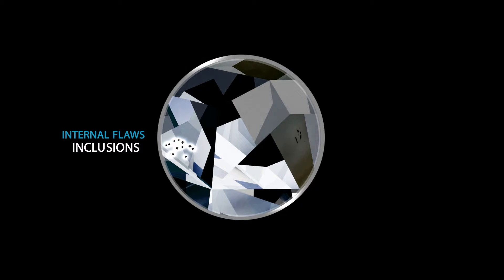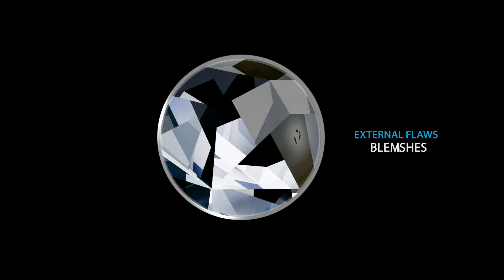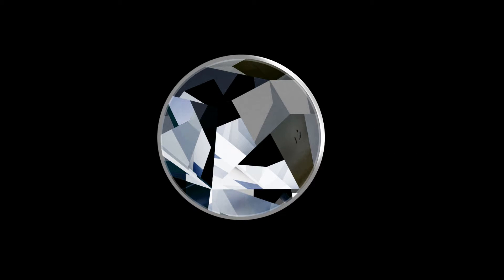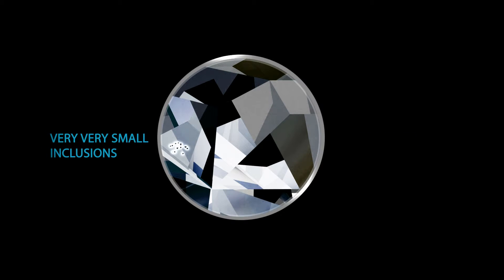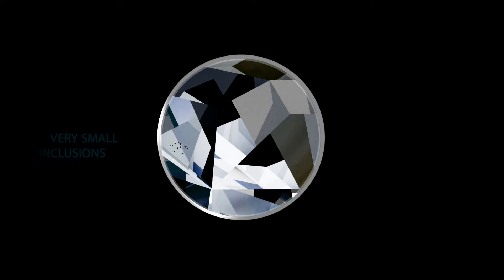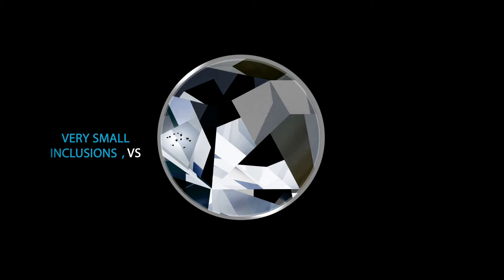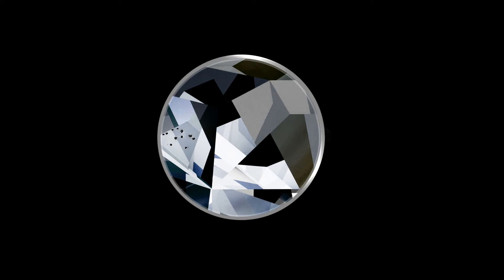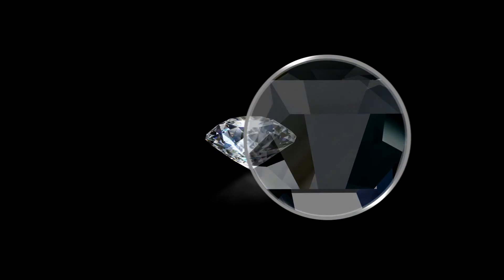4C's Clarity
Diamond Education Video

Using a jewelers eye glass or loop at 10 times magnification, a trained eye can detect identifying characteristics which affect a diamonds clarity. The most common are internal flaws called inclusions. Some diamonds have external flaws, which are called blemishes.